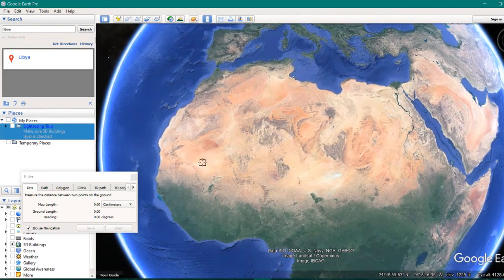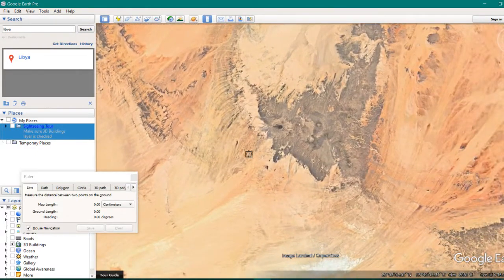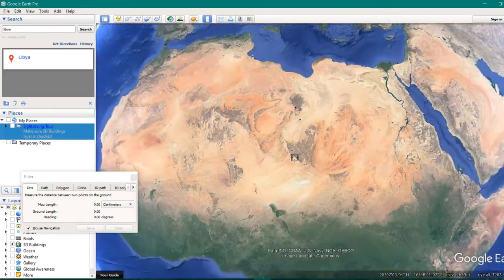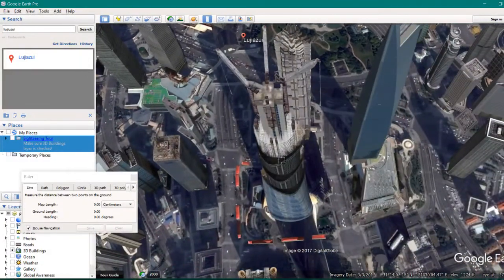Horizon Argument - Done